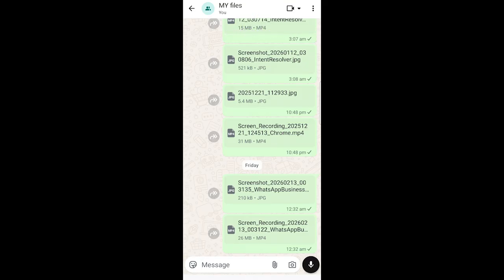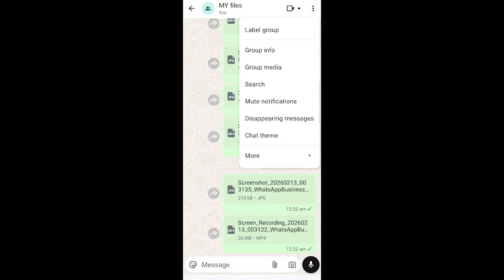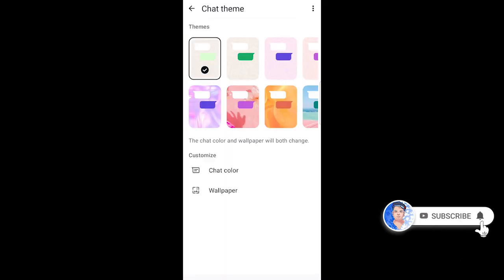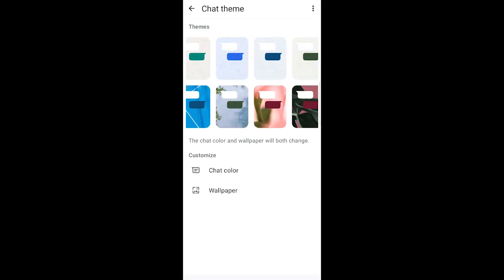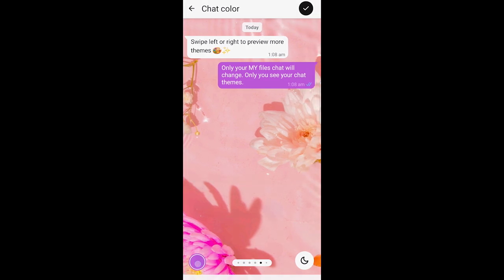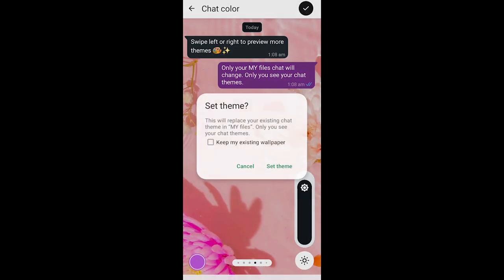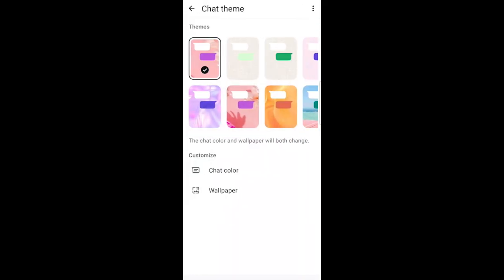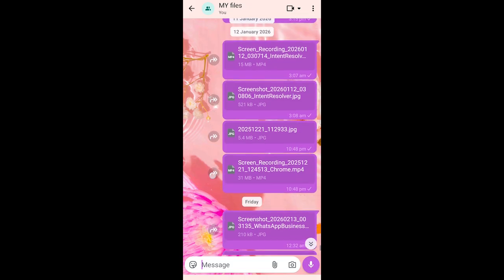How to Set Wallpaper for Specific Chat in WhatsApp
Set wallpaper or background for specific chat in whatsapp mobile. In this WhatsApp tutorial for beginners you will learn how to change or set theme for Specific or individual Chat using chat theme setting. So open any chat / chats then click on three dot then select set theme option then you can choose or change wallpaper and chat color according to your requirement in whatsapp business easily.